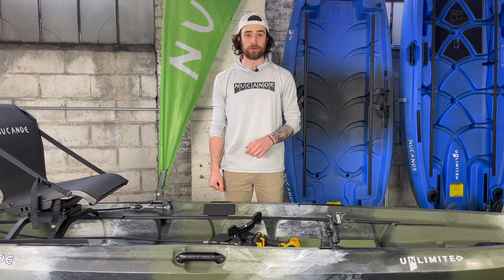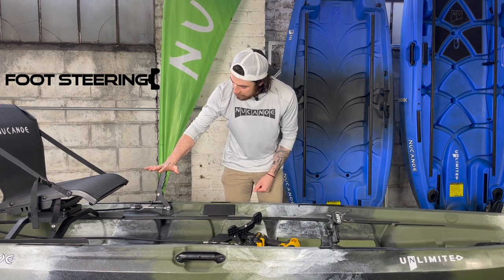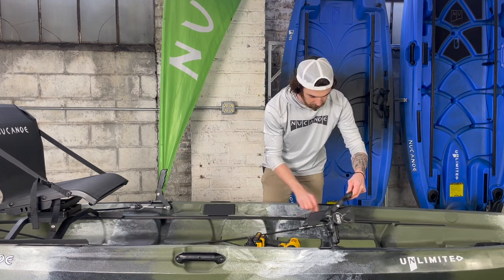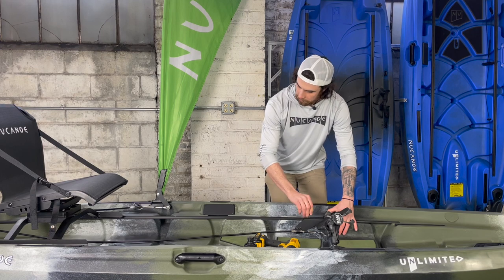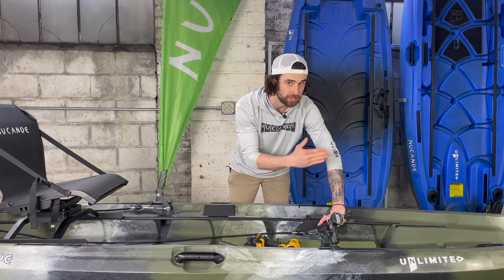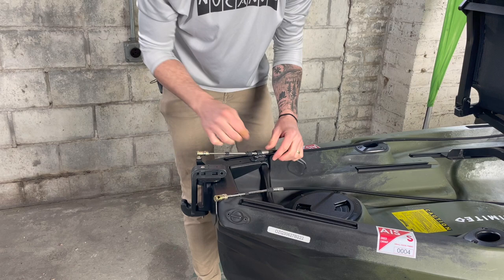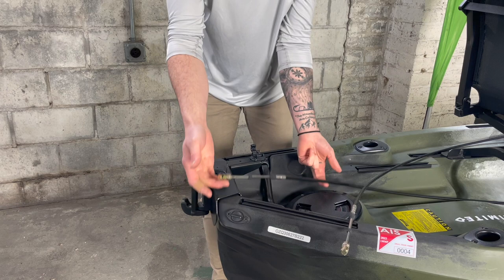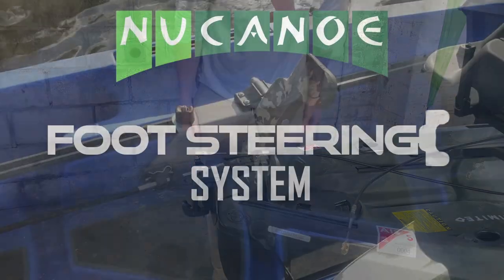QuickConnect | Foot Steering *PREVIEW*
SHIPPING SOON! Check out the all-new QuickConnect Foot Steering system. Installs in seconds and lets you have full control over your propulsion with a flick of your foot. Hands-free kayaking is now a reality!
Link to sign up for up-to-date information on the foot steering system.